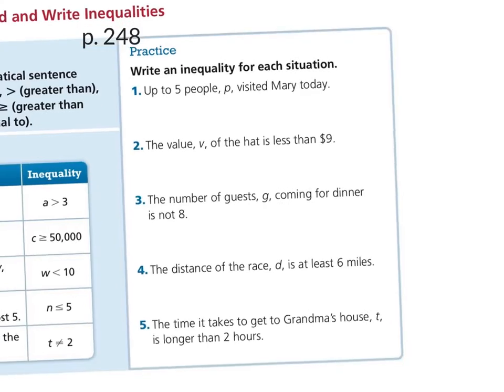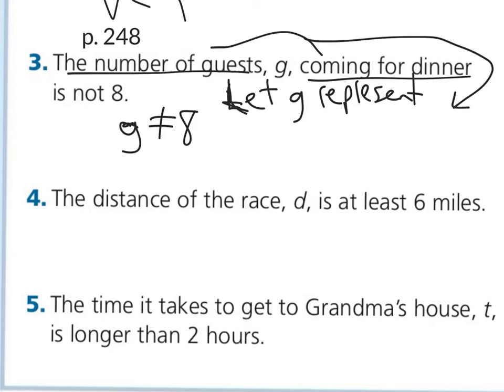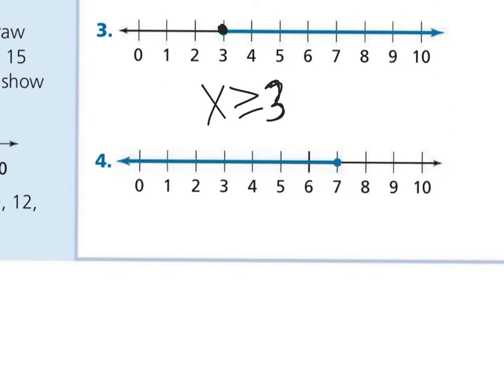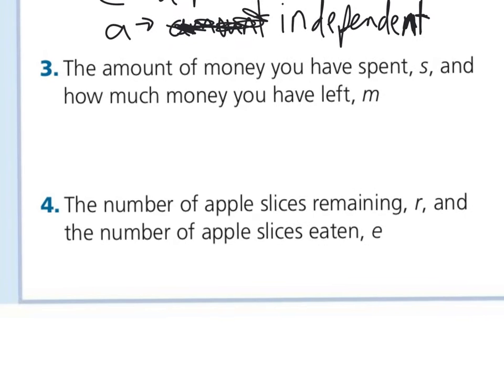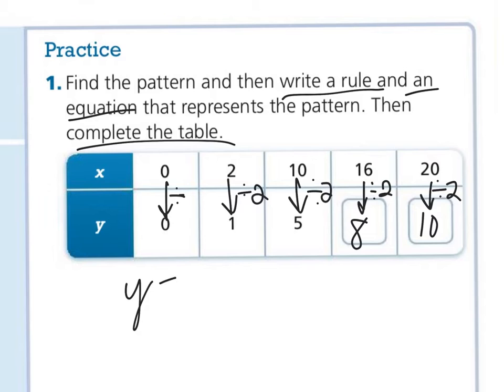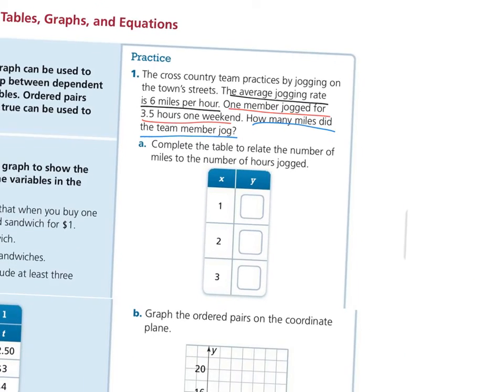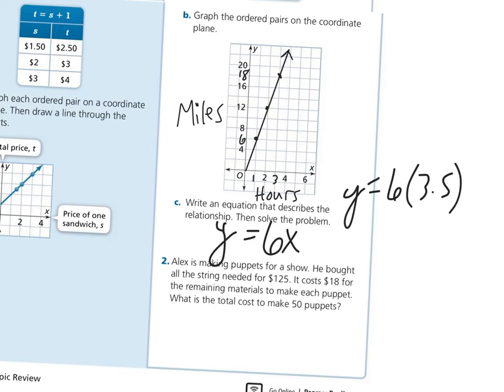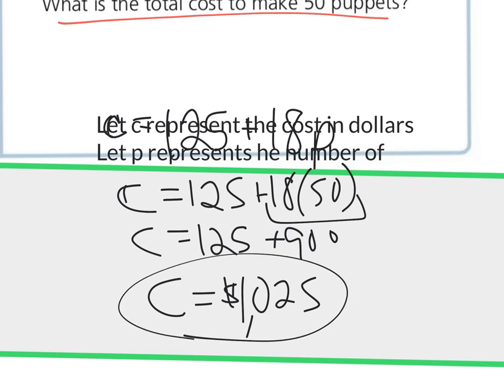(Video) Review 6th Pearson 4-6--4-10 Review